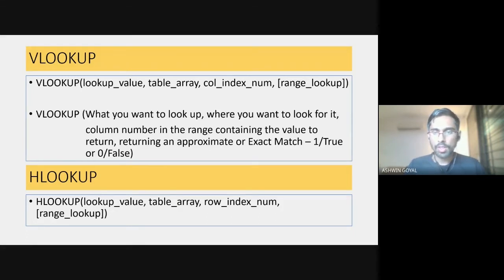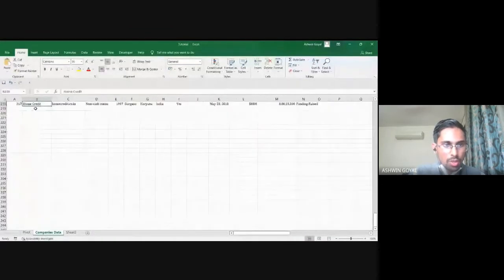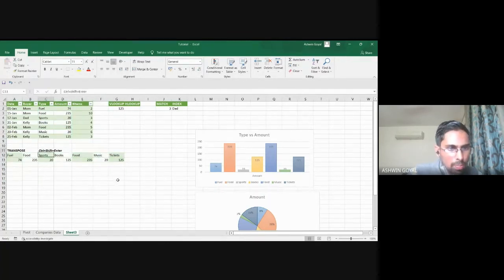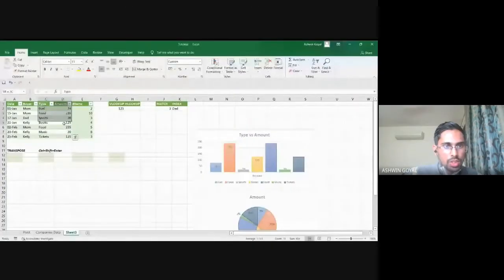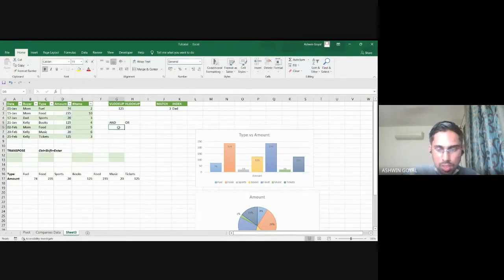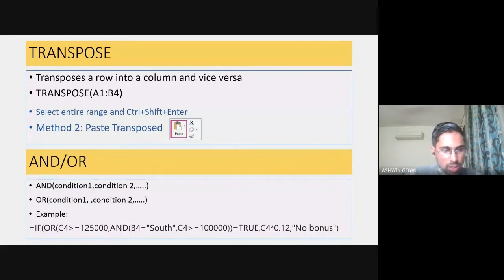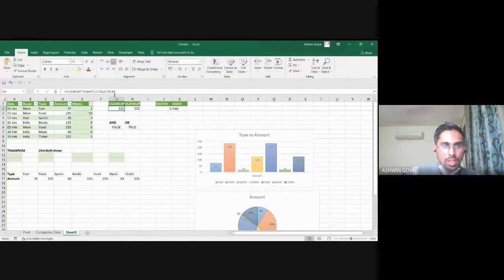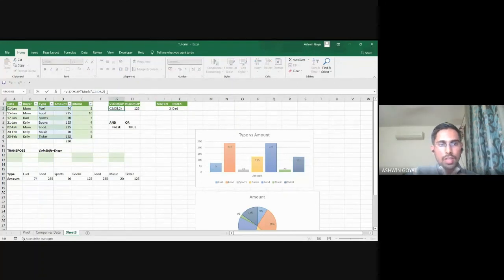Advanced Excel 1 -VLOOKUP/HLOOKUP/TRANSPOSE | Data101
Some Advanced Concepts of Excel include VLookUp, HLookup, Transpose and AND/OR. All these concepts have been comprehensively discussed in this video. In the next video, we cover Pivot Tables, MATCH, INDEX and other advanced functions.